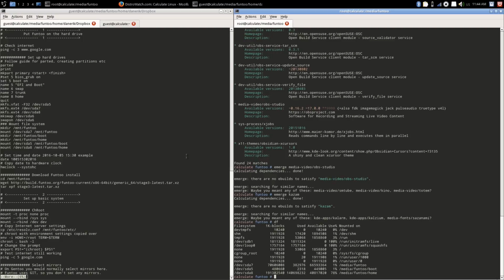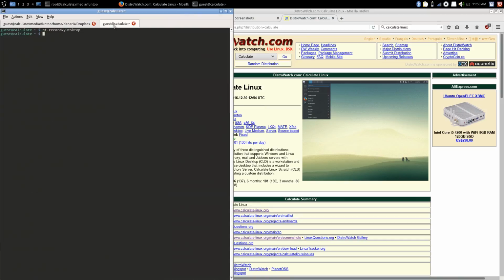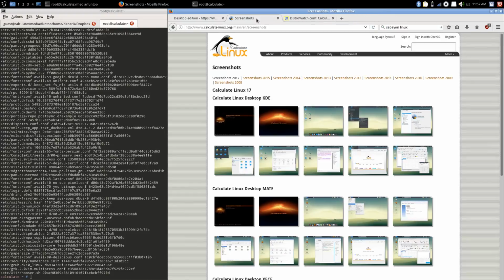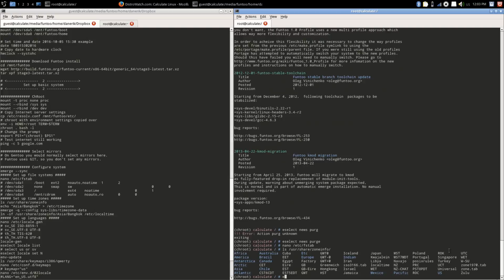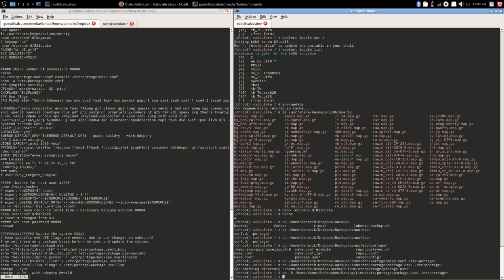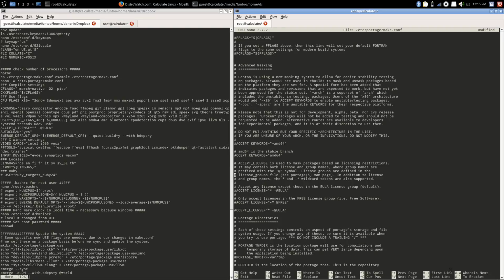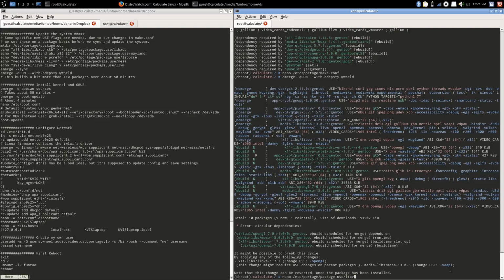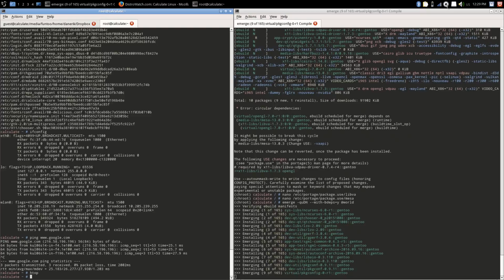Quick Funtoo installation on Calculate Linux LXQt LiveDVD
Since I am re-installing my Funtoo setup several times now, I recorded one of those installations. I'm using a LiveDVD of Calculate Linux, so there is also a brief evaluation of this distribution, although I have not got any extensive experience with CL. This video will be continued later with how to set up Openbox and other things in a good way.

Things are moving a bit fast, because I couldn't get sound working on the CL live and they don't allow any changes to the live environment. Therefore, I recorded the sound later on my Lubuntu laptop. So apologies for some confusion when I was trying to remember what I was up to during the video recording.